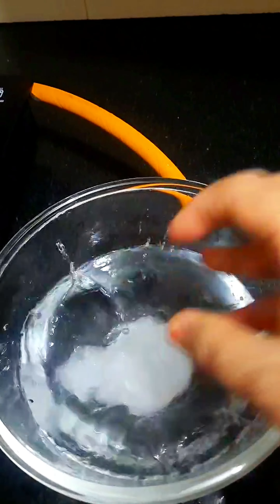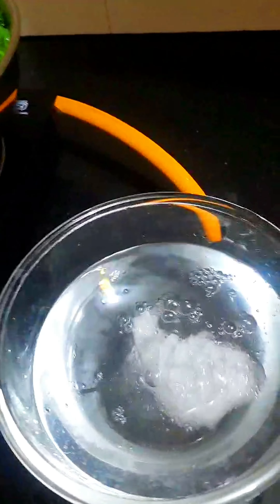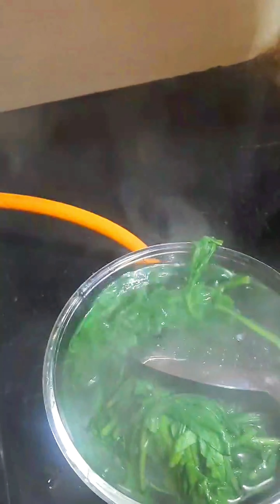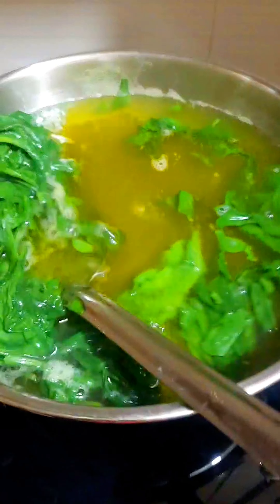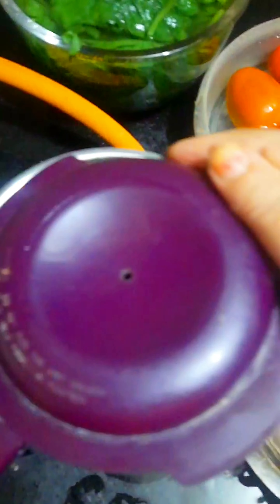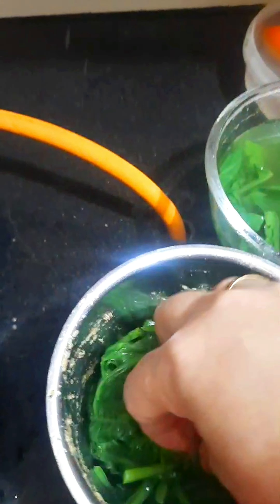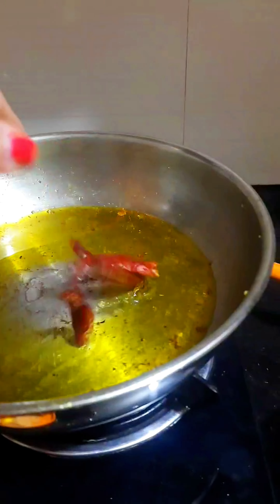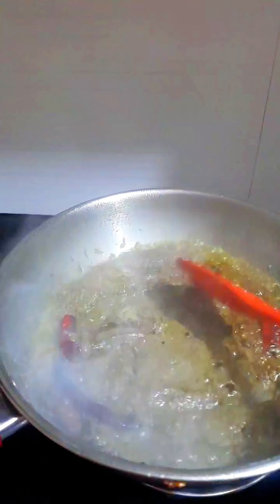जितिया व्रत ⚡️Jitiya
jitiya geet
jitiya vrat katha
jitiya ka gana
jitiya ke geet
jitiya song
jiutiya geet
jitiya katha
jitiya kab hai
jitiya ke katha
jitiya vrat
jitiya vrat 2024
jitiya geet 2024
jitiya video song
jitiya story
jitiya status
jitiya ke gana
jitiya
jitiya vrat geet
jitiya bhojpuri song
jitiya vrat ki kahani
jitiya ka geet
jitiya vrat kab hai 2024
jitiya kab hai 2024
jitiya ka video
jitiya story in hindi
जितिया गीत
jitiya geet maithili
जितिया व्रत कथा
जिउतिया व्रत स्पेशल गीत
जितिया चील सियारिन की कहानी
जिउतिया व्रत
jitiya ke gana bhojpuri mein
jitiya 2024
anu dubey entertainment
anu dubey
jitiya vrat kab hai
anu dubey bhakti song
jivitputrika vrat kab hai
jitiya paramparik geet
jitiya geet video
jitiya vrat 2024 date
jitiya vrat kab hai 2024 mein
jivitputrika vrat 2024
jivitputrika vrat katha
जीवित्पुत्रिका नहाय खाय तिथि
जितिया कब है 2024
जीवित्पुत्रिका कब है
jivitputrika vrat 2024 date
जीवित्पुत्रिका पूजा विधि
jitiya vrat vidhi
jitiya geet bhojpuri
jitiya puja kab hai 2024 mein
bhojpuri
bhojpuri hits song
arkestra hit song
jitiya sohar geet
bhojpuri gana superhit
trending song bhojpuri
khesari lal ke bhojpuri gana
latest bhojpuri
jitiya wala gana
bhojpuri jitiya geet
bhojpuri gana naya
bhojpuri ka gaana
arkestra bhojpuri songs
jitiya kab hai 2024 mein
जितिया व्रत 2024
arkestra viral reels
bhojpuri gana video
jitiya puja
bhojpuri song
archestra video
bhojpuri short video
paramparik jitiya geet
new bhojpuri song
arkestra kaa gaana
bhojpuri nonstop dj song
जीवित्पुत्रिका व्रत कथा
bhojpuri remix nonstop
jukebox
bhojpuri movie
bhojpuri film
जीवित्पुत्रिका 2024 में कितनी तारीख को है
जितिया की कहानी
जीवित्पुत्रिका पारण कब करे
जितिया 2024
jivitputrika niyam
jivitputrika puja vidhi
jitiya ki kahani
jitiya ki katha
जितिया व्रत गीत 2024
जीवित्पुत्रिका पारण मुहूर्त 2024
jitiya song 2024
jitiya vrat kab hai 2024 ka
जितिया व्रत 2024 में कब हैं
jitiya puja shorts video
jivitputrika vrat
jitiya parv
jitiya bhakti song
kitcat stories
jitiya puja tarendig video
bhojpuri jitiya song
jitiya vrat puja vidhi
jivitputrika puja
paramparik jitiya vrat geet
jitiya gana
dard bhara geet jitiya ke
jitiya mai ke gana
jivitputraika vrat
jitiya ke vrat
pahile pahile jitiya vrat
jitiya vrat geet
paramparik geet
susmita paswan jitiya geet
susmita paswan
jitiya video
dhan dhan bhag lalnwa song
jitiya puja vidhi 2024
jitiya sohar
jititya
jitiya puja status video
jitiya puja vidhi
dhan dhan bhag wala gana
जितिया पूजा विधि
जितिया व्रत कैसे किया जाता है
jitiya puja kaise kiya jata hai
jitiya puja kaise karte hain
jitiya puja kaise karen
jitiya ki puja kaise karte hain
jitiya ki puja vidhi
jitiya vrat puja vidhi 2024
jivitputrika vrat puja vidhi
jitiya vrat kaise karte hain
jitiya vrat kaise kiya jata hai
aadhyatmik sagar
सीता जी करेली जितिया वरतिया
जितिया व्रत पूजा विधि 2024
ghar me kaise kare jitiya puja
jitiya ki puja kaise kare 2024
jitiya news today
jitiya puja 25 september 2024
jitiya puja at home
jitiya puja kaise kare 2024
jitiya puja vidhi in hindi
jivitputrika puja vidhi 2024
जितिया की पूजा कैसे करें 2024
जितिया पूजा की विधि 2024
जितिया पूजा विधि 2024
jitiya parv ka gana
jivitputrika
jitiya vrat puja samagri
jivitputrika vrat puja samagri
jitiya vrat ki puja kaise karen
jivitputrika vrat ki puja kaise karen
jitiya vrat kab karen
jivitputrika vrat ki puja vidhi
jivitputrika vrat saral puja vidhi
जितिया के गीत
jitiya dj remix song
jitiya paran ka samay 2024
jivitputrika vrat 2024 parana time
jitiya paran time 2024
jitiya puja date 2024
2024 jivitputrika vrat puaj timing
2024 jivitputrika vrat
jivitputrika vrat 2024 date & time in india
जितिया व्रत कैसे करे
jivitputrika kis din hai
जीवित्पुत्रिका व्रत कब है
jitiya 2024 date time
jivitputrika vrat kab hai 24 ya 25 september 2024
jitiya puja shubh muhurt
जितिया व्रत कब है 2024 में
जितिया कहिया है
जिउतिया पूजा विधि
जितिया पूजा विधि
mamta tiwari
mamtas way
jitiya puja samagri
jiutia puja vidhi in hindi
jivitputrika vrat puja kaisen karen
जितिया व्रत सरल पूजा विधि
jitiya puja vidhi
jiutia saral puja vidhi
jiutiya puja vidhi
#2024 me jiutia kab hai
जीवित्पुत्रिका व्रत कब 2024
jiutia kab hai 2024
jiutia puja vidhi
jitiya new geet
jitiya song new
jivitputrika ki kahani
jivitputra ki katha
jivitputrika vrat vidhi
jitiya ke gana dj mein
jivitputrika katha
jivitputrika vrat katha in hindi
jivitputrika vrat ki kahani
jitiya geet dj
जितिया के गाना
जितिया सॉन्ग
jatiya dj song
new bhojpuri jitiya song
jiyutiya song
new jitiya song
boldsky
jitiya pooja samagri 2024
jitiya puja samagri 2024
jitiya puja samagri list 2024
jitiya vrat 25 september 2024
jivitputrika puja samagri 2024
jivitputrika puja samagri list 2024
sukriti roy
jitiya ki puja kaise karen
what is jitiya puja
जितिया 25 सितंबर 2024
जितिया पूजा सामग्री 2024
जितिया पूजा सामग्री लिस्ट 2024
jitiya me kya kya saman lagta hai 2024
जितिया में क्या क्या सामान लगता है